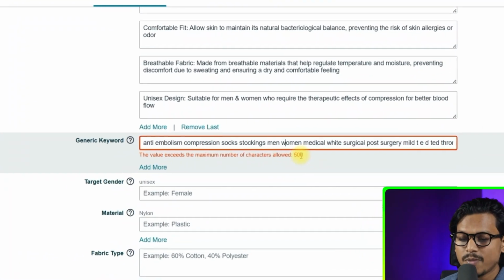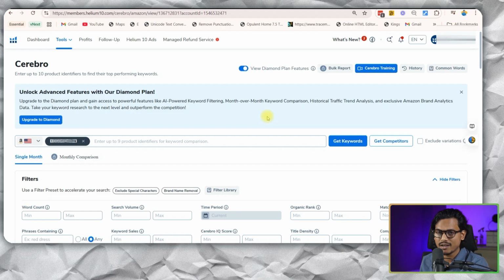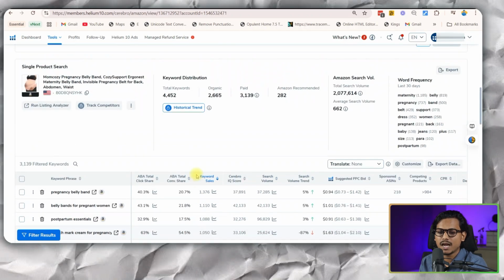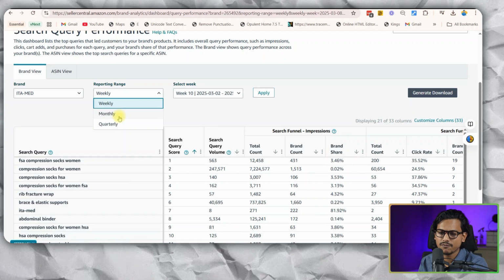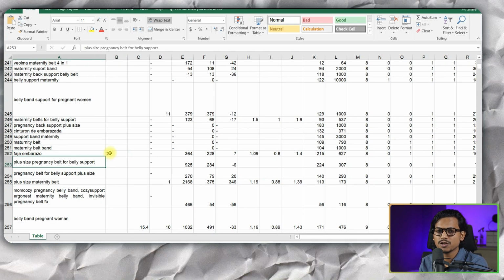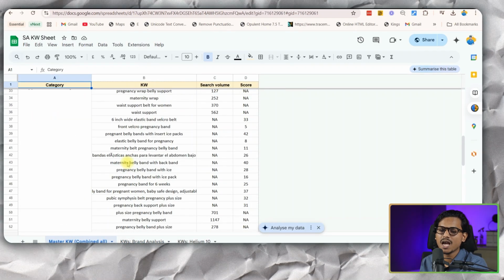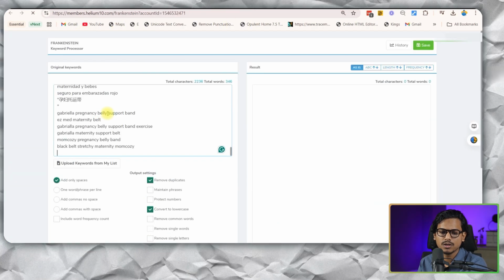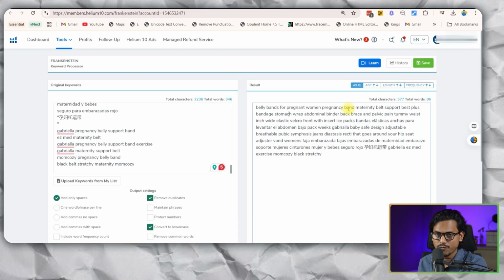Amazon SEO Secrets in 2025: Backend Search Terms That Skyrocket Your Sales!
🚀 In this video, I break down the Amazon Search Terms & Backend Keywords strategy that top Amazon sellers use to rank #1 on Amazon and boost organic traffic. If you're struggling with Amazon SEO and need a step-by-step guide to backend keyword optimization, this video is for you!

💰 Get more sales and increase conversion rates with these Amazon SEO tricks!

📌 Timestamps (Jump to Any Section):

 00:00 - Introduction: Why Amazon Search Terms Matter
01:10 - What Are Amazon Backend Keywords?
06:42 - Amazon's Search Term Rules & Best Practices
08:35 - Secret Hacks to Get Indexed Faster
09:45 - BONUS: Advanced Amazon SEO Tips